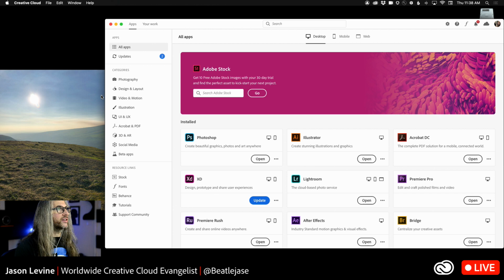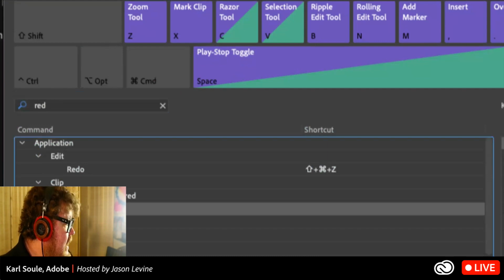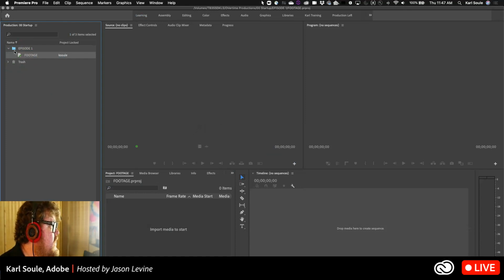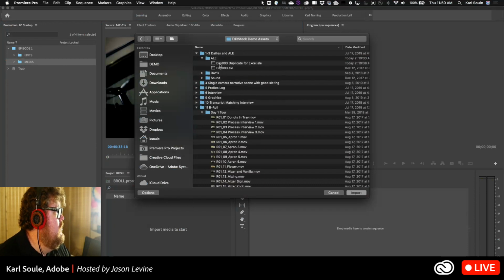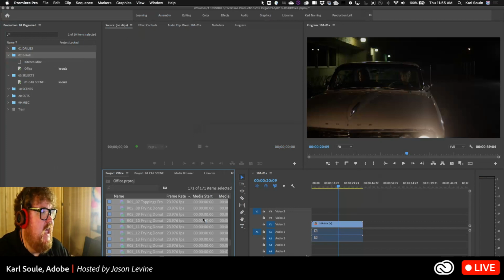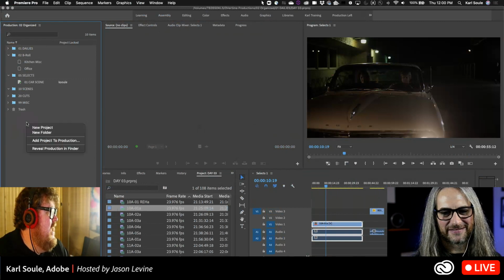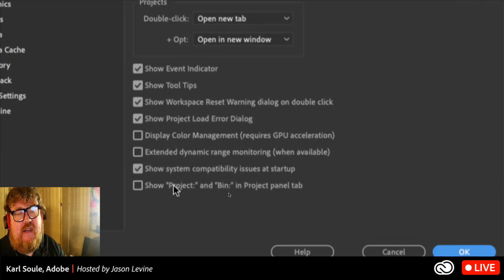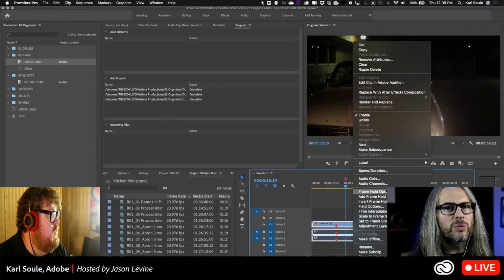How to use Premiere Pro Productions as an Individual Editor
In today's livestream, Karl and I will discuss using Premiere Pro Productions for individual editors. In previous streams, we've discussed how Productions are useful for large-scale, episodic content. Today, Karl will walk thru everyday benefits of Productions (around organization and workflow) and showcase a few 'beta' features (which all subscribers of CC can access via the Beta tab in the Creative Cloud Desktop).